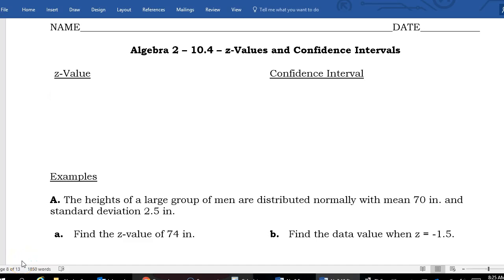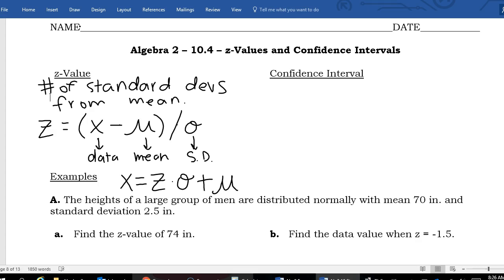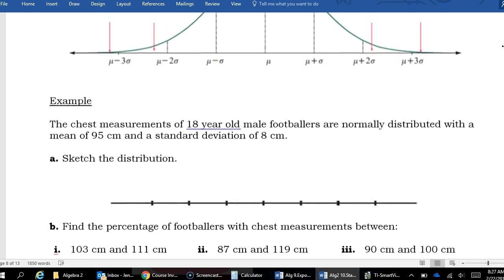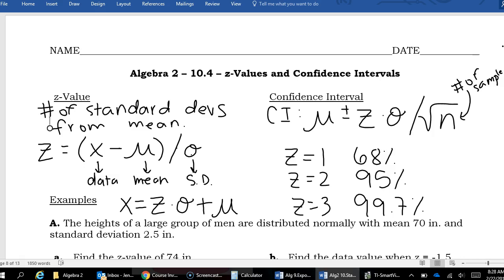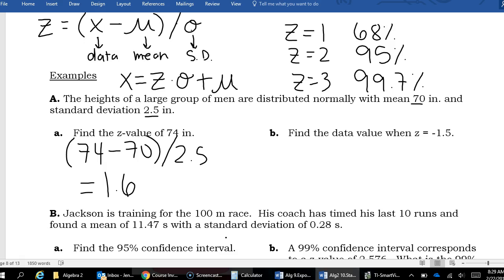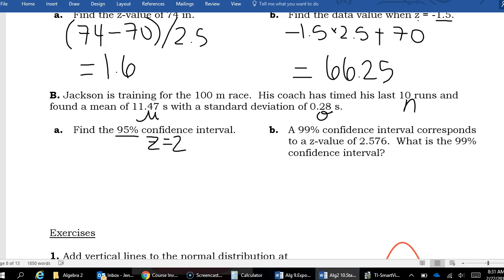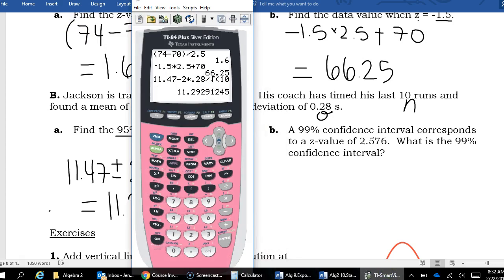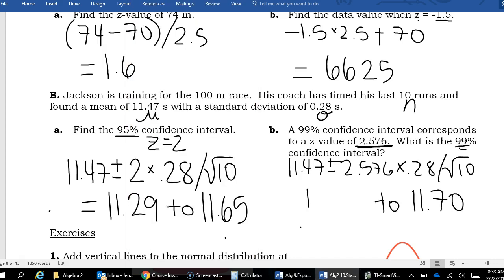Algebra 2 - 10.4 - z-Values and Confidence Intervals